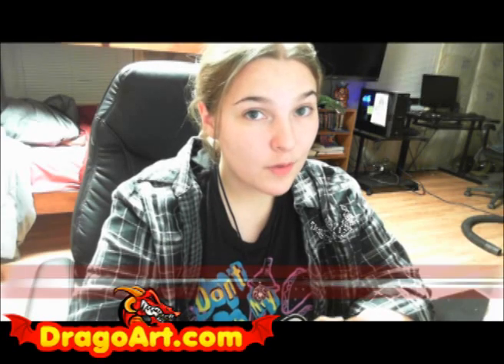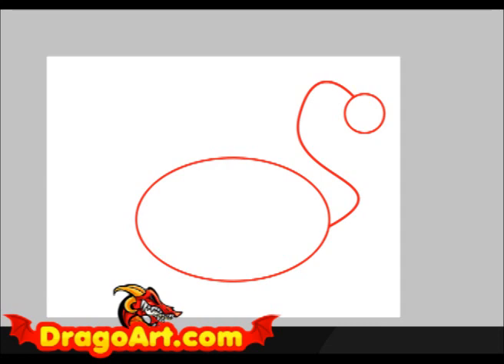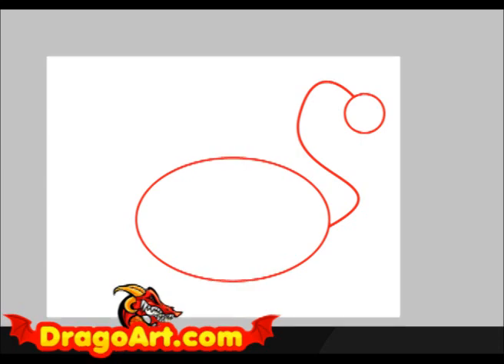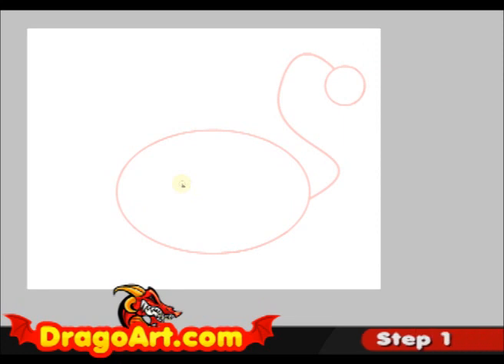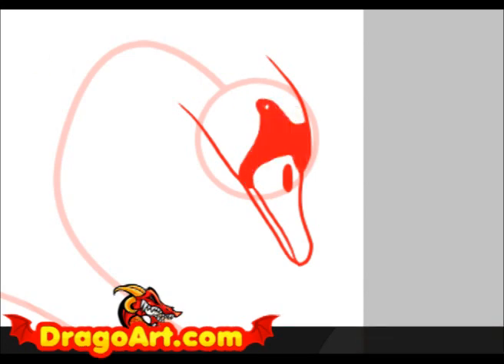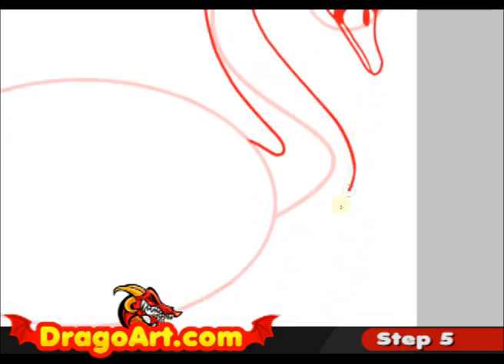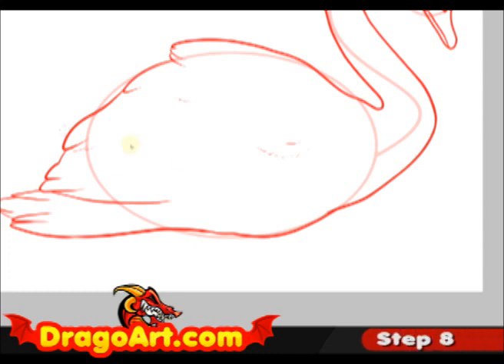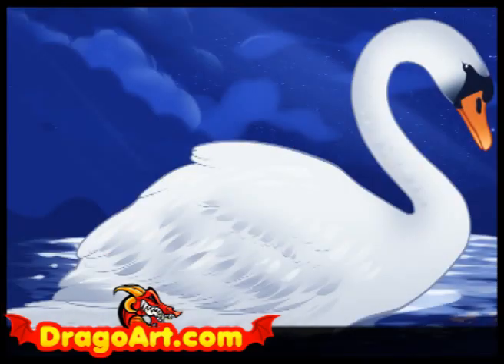How to Draw a Swan, step by step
Learn how to draw a swan with this free and easy step by step drawing tutorial! Get tips and tricks on "drawing a swan" by watching this entire video. Listen carefully so you can get the max out of what you're watching. I hope ya'll will enjoy this video to "draw a swan" so leave behind some feedback on how you did!